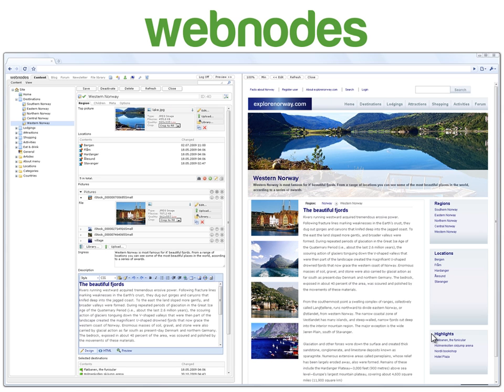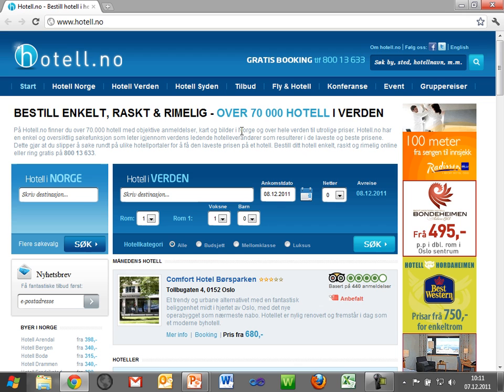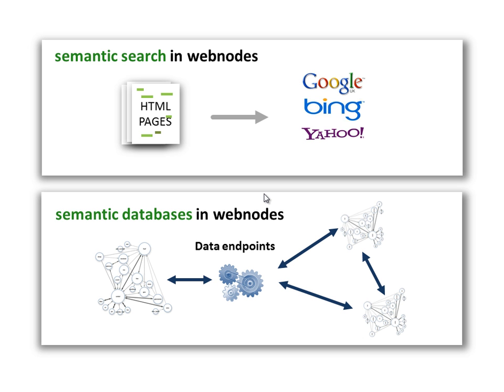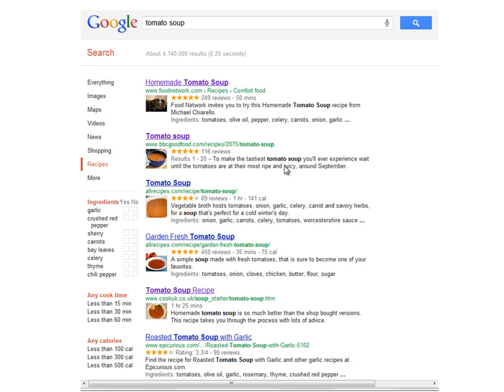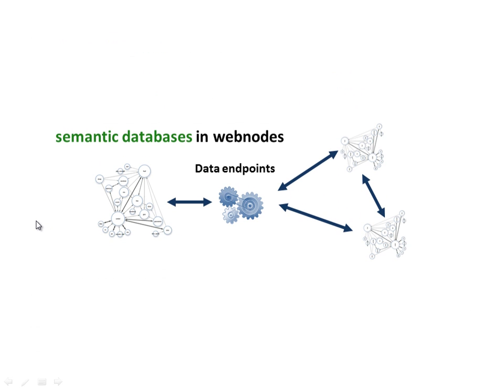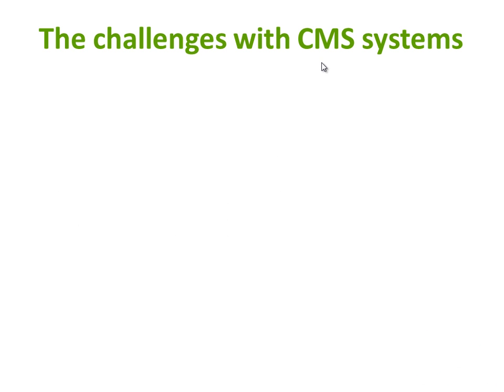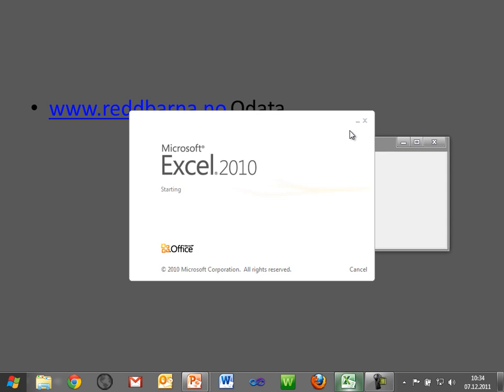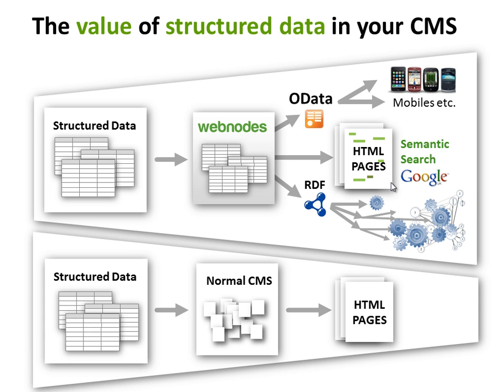The Value of Structured Data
Here is a recording of our presentation at the Gilbane Boston CMS conference.

The topic of our talk was how structure add value to your data. We start by talking about structured data in a general context. This then leads to the Semantic Web, and finally we talked about structured data in the context of CMS systems.